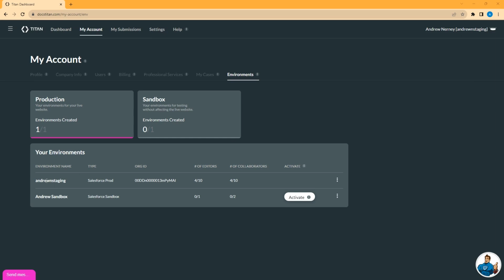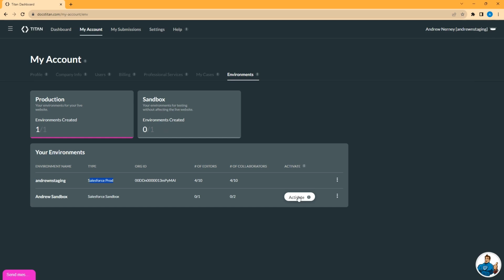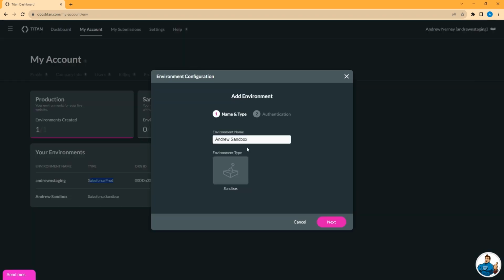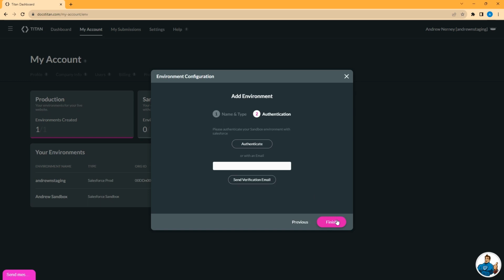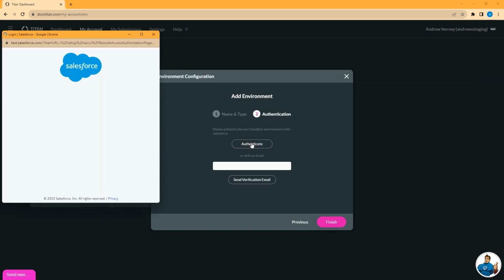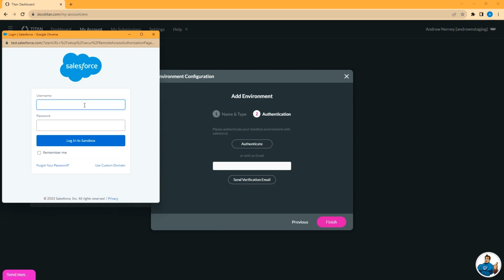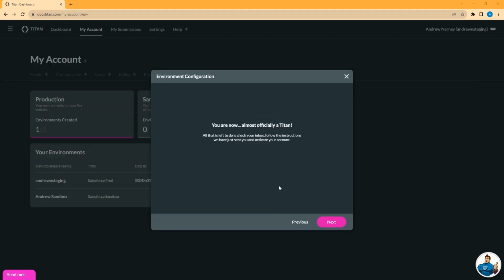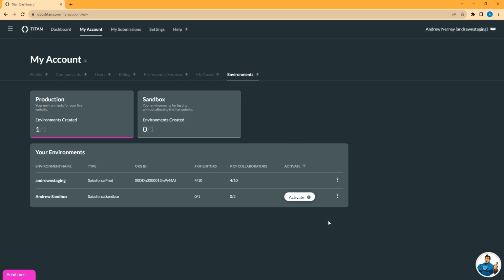Manage a Titan Account for a Salesforce Platform: Account Environments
Titan is a powerful no-code digital experiences platform for Salesforce. We give you full control in managing your Titan account so that you can make the best financial and web project decisions for your Salesforce platform.

Watch our short tutorial video to learn how to work with your Titan account information confidently. We can quickly show you how easy it is to view and edit your account details independently.

Want to read the article in our Account Management series?

This video covers the environments in your Titan Account. If you prefer to jump to a specific section of the video, please use the time-stamped chapters below.

Chapters:
00:00 An introduction to the environments in your Titan Account.
0:14 Environments to work with your Salesforce platform.
0:58 See how to create a new environment.

In this tutorial video, our expert covers the environments in your Titan Account. and log in with your user credentials. Navigate to the My Account tab and then the Environments subtab.

Here you will see information on your Titan Production and Sandbox environments.

If you have purchased the Enterprise Edition of Titan, you will get one production environment and one sandbox environment. No matter which edition of Titan you have, you can always purchase more environments if you want by contacting your Titan representative.

In the tutorial video, our Titan expert shows us how to activate a sandbox environment. We are also shown a list of the environments on the Titan account that are active.

When creating a new environment, click the Activate button to activate your environment. You will want to give your environments appropriate names that allow you to differentiate among them. Our Titan shows how to do this in the tutorial video.

To do this on your end, add in the name and type of your environment and click Next. Click Authenticate to link your environment to your Salesforce and click Finish. An email will be sent to the address with instructions to follow.

With Titan, you get to create custom documents, forms, apps, e-signatures, surveys, and more. We provide a suite of applications designed to integrate seamlessly with Salesforce data across your entire organization.

So, choose Titan for the best Experience Cloud solutions with many applications, including Titan Web, Sign, Forms, Docs, Survey, Contract Lifecycle Management (CLM), and Flow.